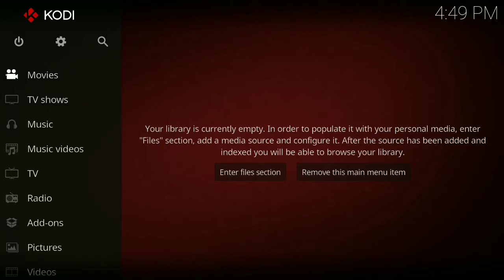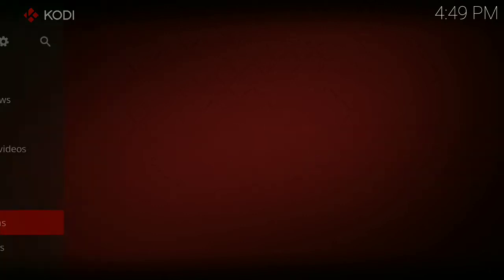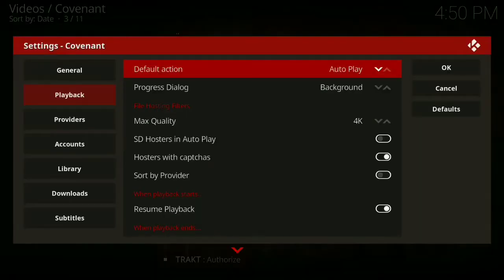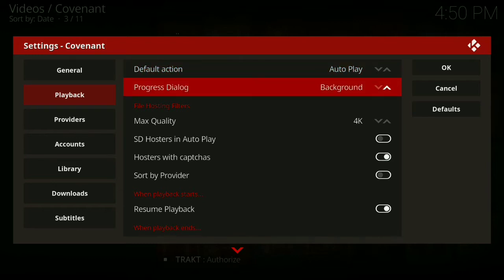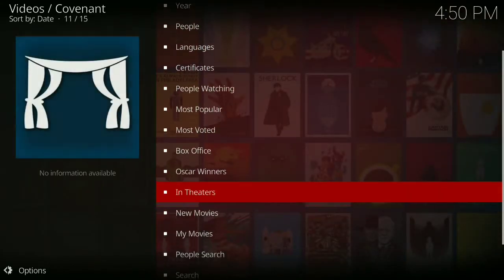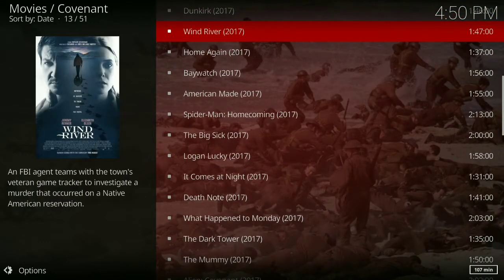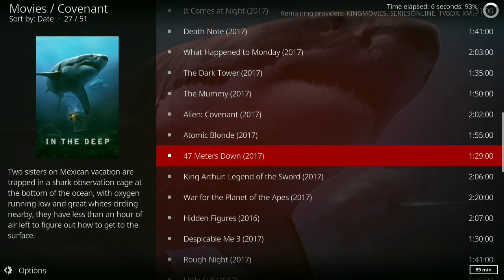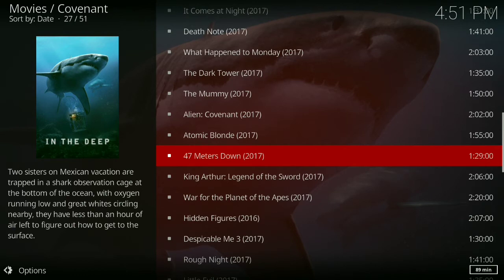How to make Covenant work like Netflix on Kodi 17.4 2017